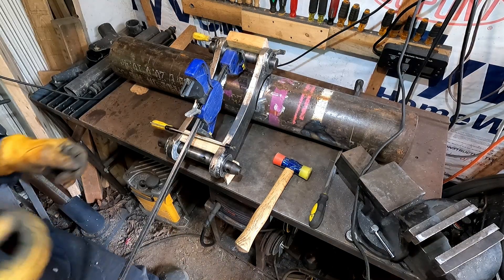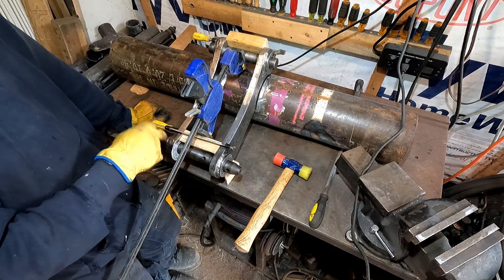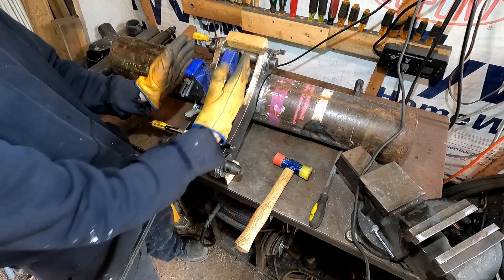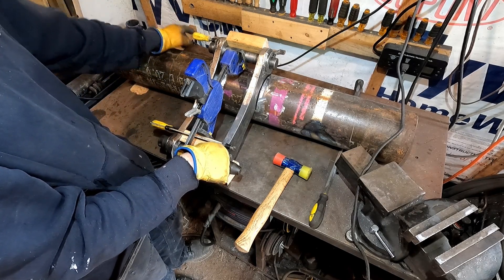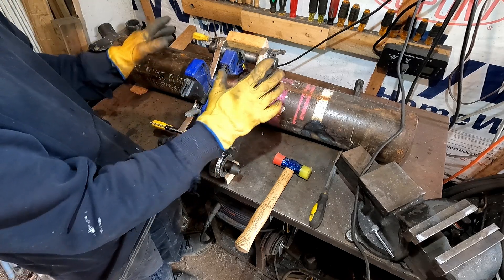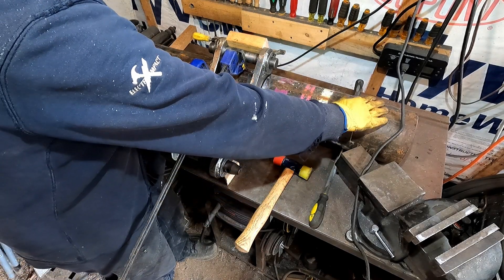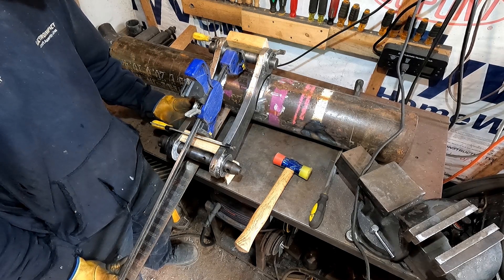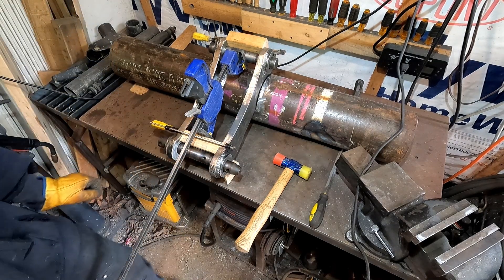Making Excavator Forks Part 3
After two videos of cutting and grinding, we're finally into the welding part of the project. This is mostly the easy subassembly work, but we do get into a little of the tricky fitment that was a big part of this project. I designed these forks around the cutoff piece of my well casing which was just about perfect for the main structural body of the weldment. Being round made it very torsionally strong, but it also made it hard to measure and align.

Honestly, this just kind of made it more fun. Figuring out how to accurately relate everything was a real puzzle. In this video the only tricky bit was aligning the main lugs to the tube, which isn't too hard because a few degrees of freedom are just gimmies. As the project progresses this gets more and more interesting as each new feature welded on has to correctly relate to all previous work.

Add to that the fact that my table is neither flat nor level, and we get a lot of playing around with shims and wedges getting things correctly related.

My models and drawings are freely shared here for anyone interested